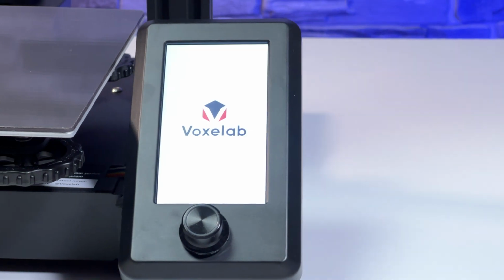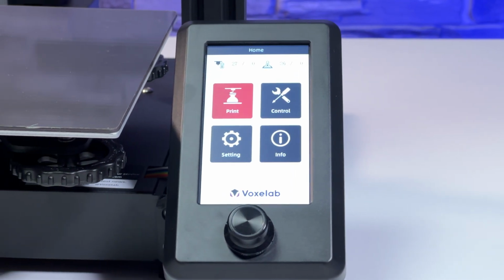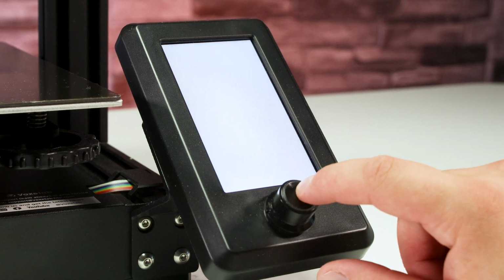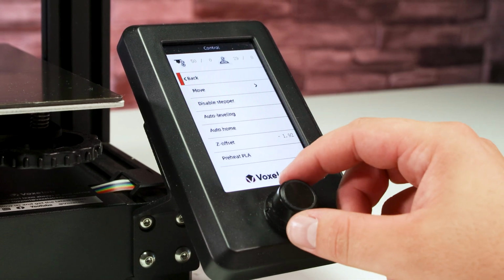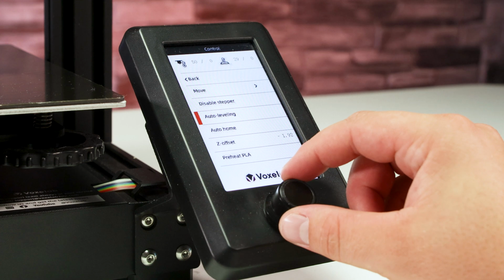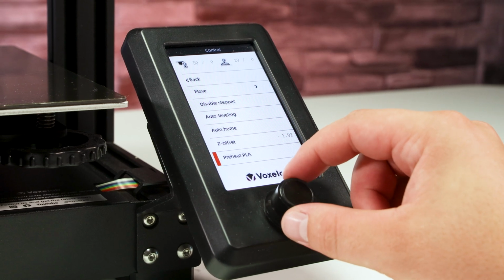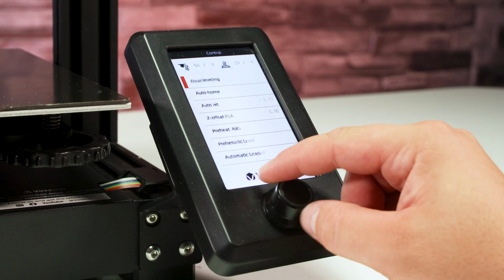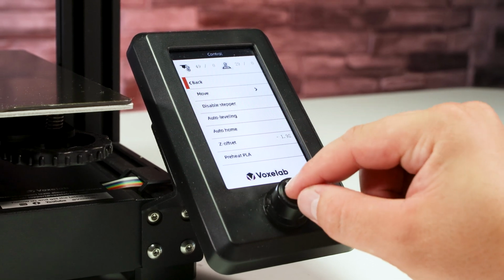Discover the Dark Secrets of the Voxelab AQUILA S3 3D Printer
Introducing the new Voxelab Aquila S3 3D Printer!

This little printer is a beast! The parts feel great, easy construction and use, and I was getting some pretty awesome quality right out of box!

PEI magnetic bed, direct drive extruder and hotend that can handle up to 300 degrees Celsius.